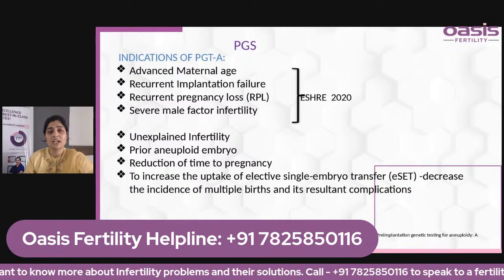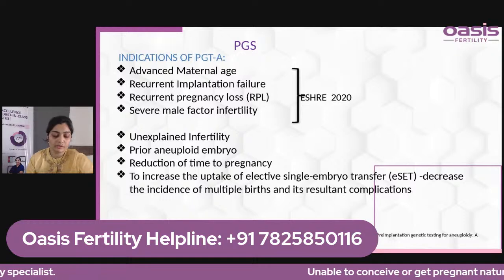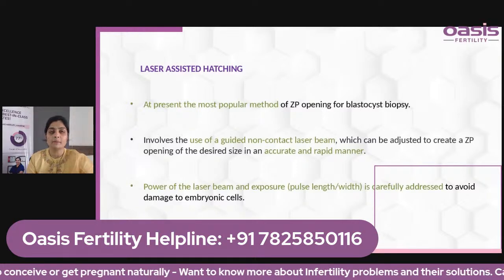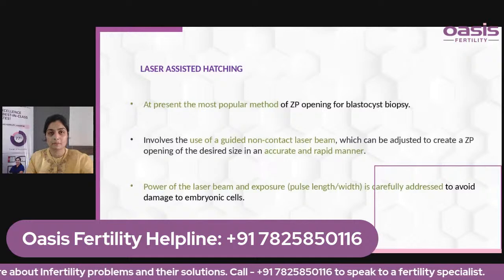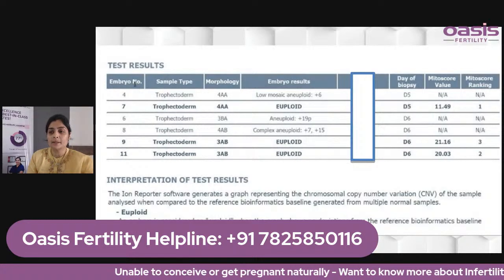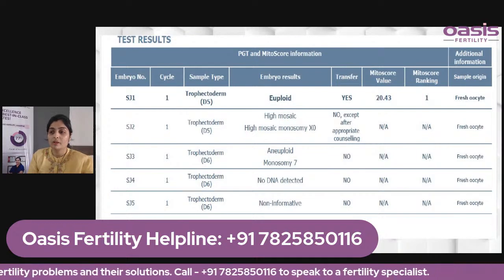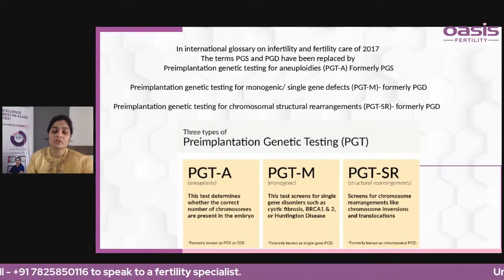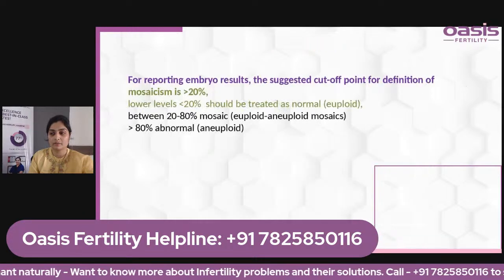Live From Oasis Fertility : All about PGTA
In our upcoming episode of LiveFromOasisFertility Dr. Spandana - Fertility Specialist, Miyapur, will be talking about 'PGTA'.

Join us live at 01:30 PM, 26th October 2023